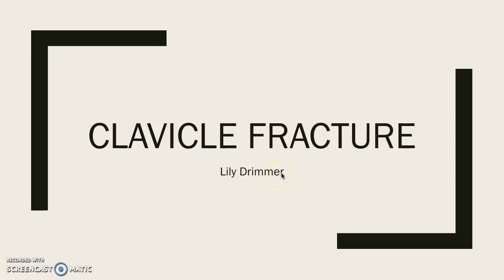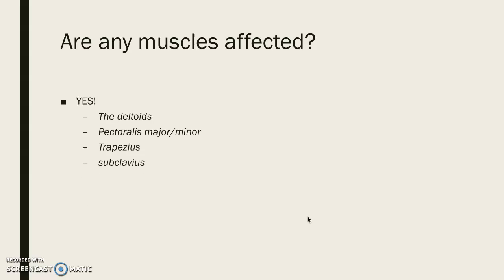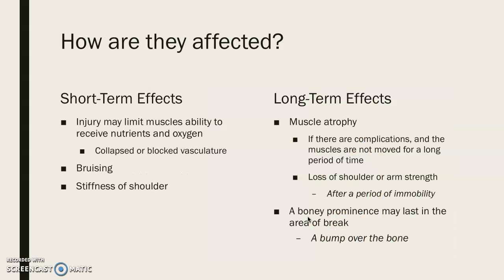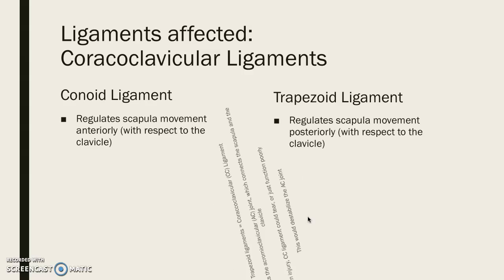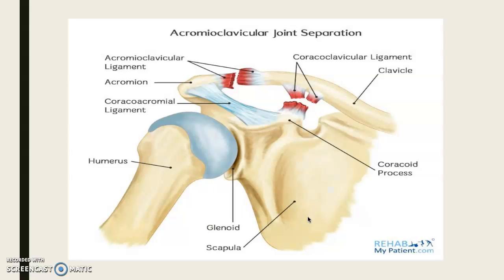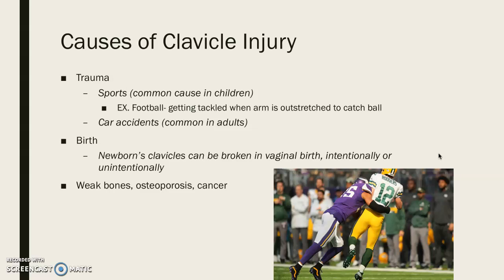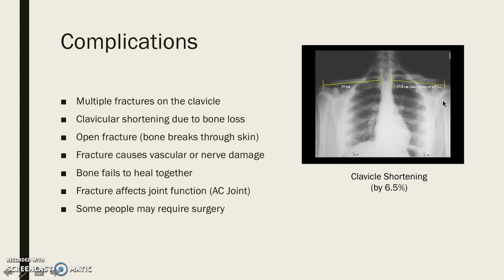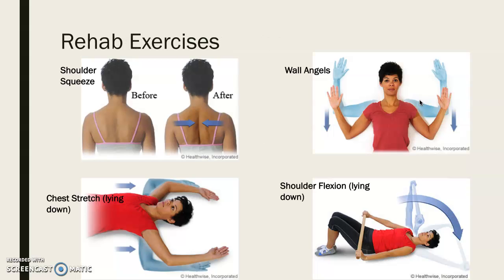Kin Sports injury Webinar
Clavicle Injury